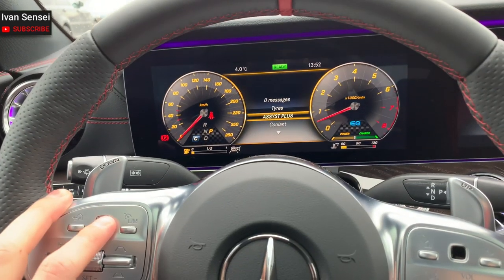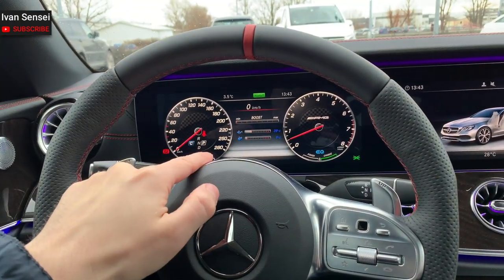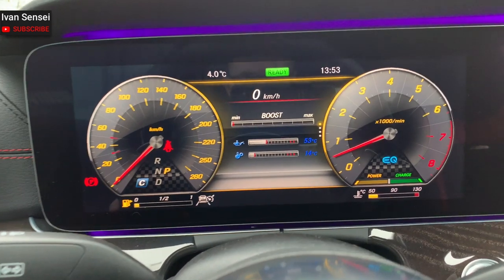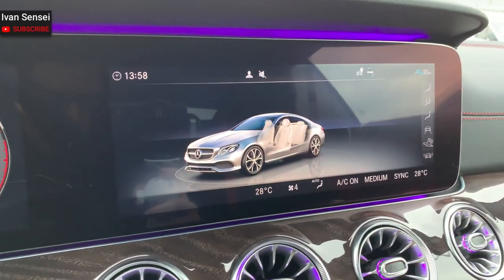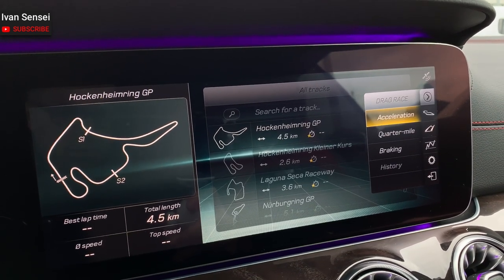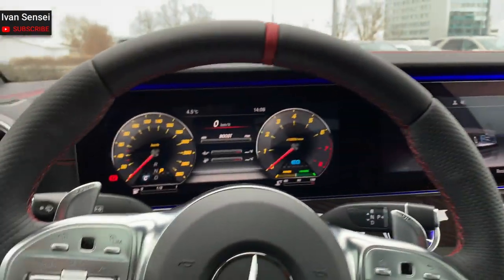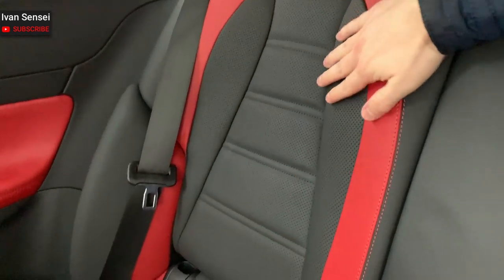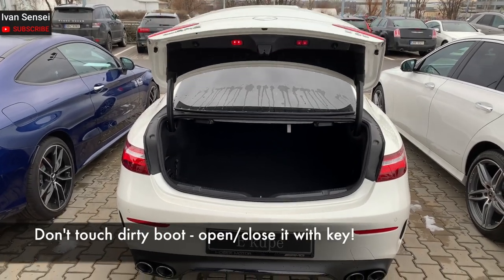2019 MERCEDES AMG E 53 Coupé FULL INTERIOR REVIEW Digital Cockpit Red Black Nappa Leather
Hey guys, in this video you will see Full In-Depth Review of 2019 Mercedes AMG E 53 Coupé 4MATIC+ interior!

Special Thanks to Mercedes AMG Performance Center Hošek Motor in Brno, Czech Republic for letting me do this video!

Ikson - Voyage
Ikson - Sunshine